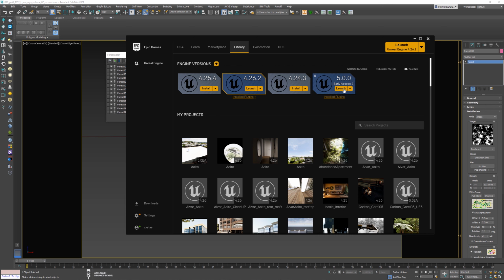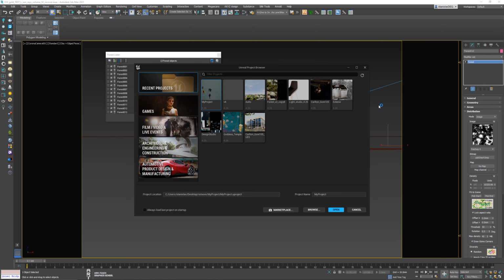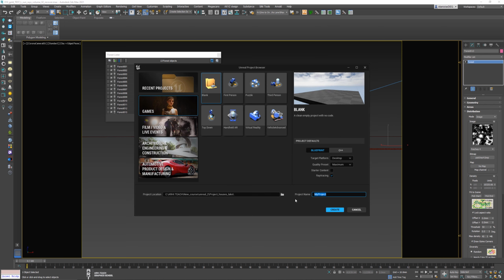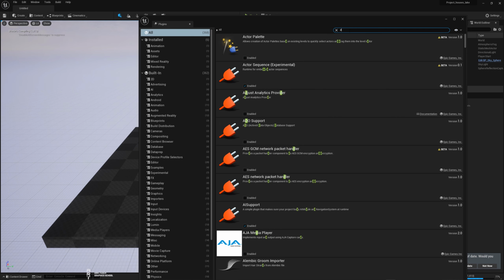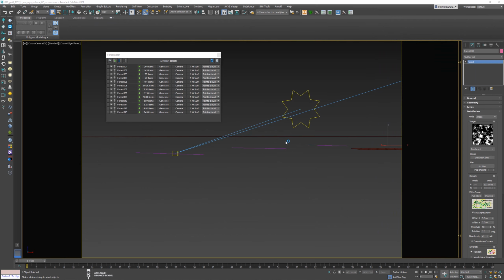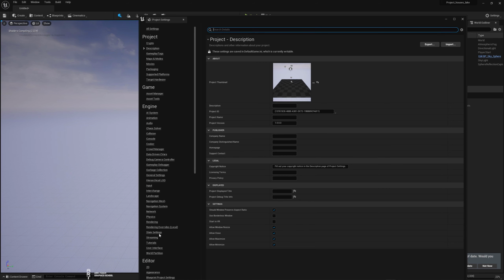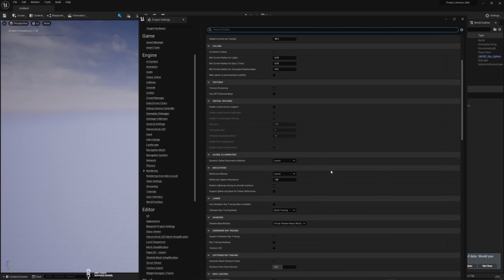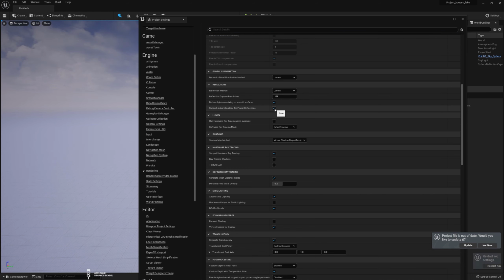How to create project in Unreal Engine | Exterior in Unreal Engine 5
In this video I'm going to show how to create project in Unreal Engine 5

Content of How to create project in Unreal Engine | Exterior in Unreal Engine 5
0:00 Start
0:05 How to choose the right version of Unreal Engine 5
0:20 How to choose the right parameters for Unreal Engine
0:50 How to choose the right setting in Unreal
2:06 End